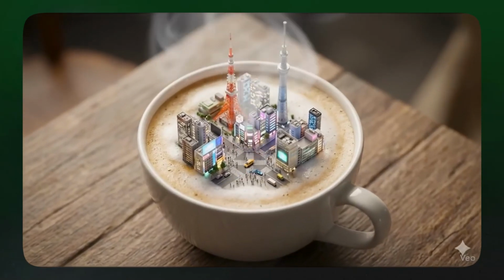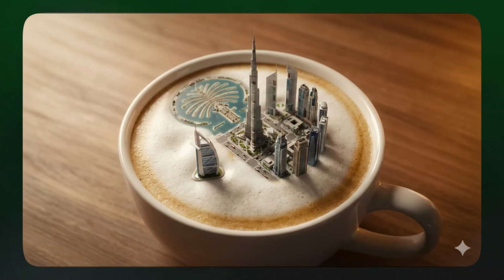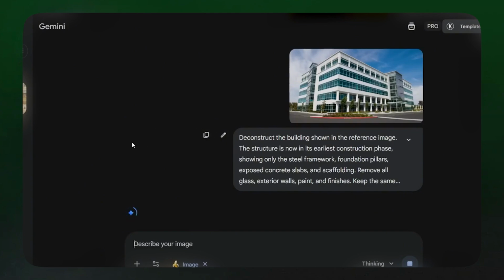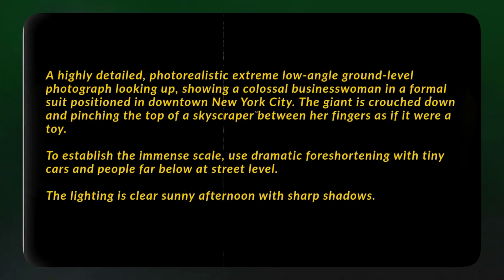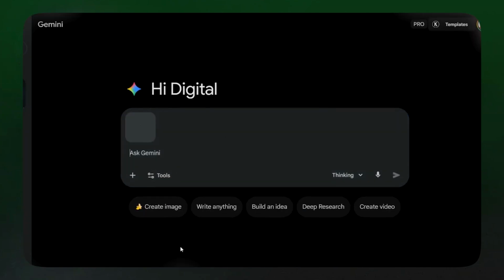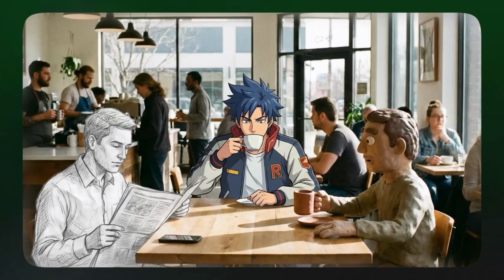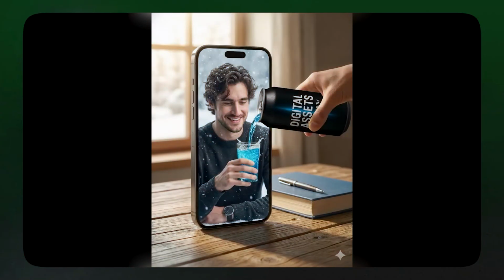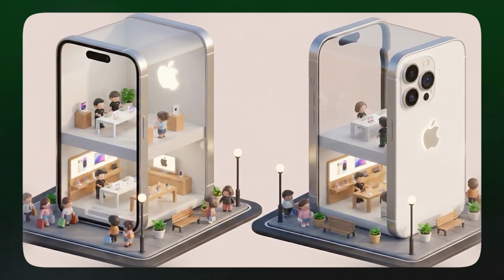Crazy Nano Banana Pro Use cases that will Blow Your Mind Nano Banana Tutorial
In this video, I reveal powerful Nano Banana Pro prompts no one shares and show you step-by-step how to use Nano Banana Pro inside Google Gemini to create viral, cinematic, and ultra-realistic AI visuals.

Prompts:

1. Real-Time City Weather Visualization (Live Data Prompt)
Prompt:
Use Search Grounding to fetch today’s real-time and accurate weather data for London, UK.
Create a 45° top-down isometric miniature 3D cartoon city of London featuring Big Ben, Tower Bridge, London Eye, and the River Thames.
Use soft PBR materials, cinematic lighting, and gentle atmospheric depth.
Integrate the current live weather condition into the environment (clouds, rain, sun, fog, and reflections).
At the top center, display “LONDON”, today’s date, a weather icon, and the current temperature.
Output: 1080×1080, ultra-sharp, premium UI overlay.

2. Isometric Mini City Inside a Coffee Cup
Prompt:
A close-up porcelain coffee cup on a wooden table filled with cappuccino foam, subtly floating a detailed miniature city of Tokyo inside the cup.
Show Tokyo Tower, Skytree, Shibuya Crossing, and dense neon buildings.
Tiny vehicles move through streets.
Cinematic lighting, shallow depth of field, ultra-photoreal, 8K finish.

3. Building & Room Construction Timelapse Workflow

Prompt 1 (Deconstruction):
Deconstruct the building shown in the reference image.
Show only steel framework, foundation pillars, concrete slabs, and scaffolding.
Remove all glass, exterior walls, paint, and finishes.
Keep the same camera angle, lighting direction, and perspective.

Prompt 2 (Timelapse):
A timelapse sequence shows a modern building being constructed from steel skeleton to a fully finished structure.
Cranes lift beams, workers weld joints, floors are poured, glass is installed, and exterior panels are mounted.
Ultra-fast timelapse from a fixed static camera.

4. Human Giants in the City (Cinematic Scale Prompts)
Prompt:
A highly detailed, photorealistic extreme low-angle photograph showing a colossal businesswoman in downtown New York.
She pinches the top of a skyscraper between her fingers like a toy.
Tiny cars and people establish scale.
Clear sunny afternoon lighting.

5. Furry 3D Logo Effect (Brand Identity Prompt)
Prompt:
Create a 3D render of the [BRAND NAME] logo styled as a plush fur-covered object.
Preserve original brand colors.
Dramatic backlighting, dark clean background, shallow depth of field.
Ultra-realistic tactile texture.
Format: 1080×1080.

6. 3×3 Hairstyle Grid From One Photo
Prompt:
Make a 3×3 grid of different cool hairstyles using the uploaded face image.
Keep facial features consistent in all nine panels.
Clean studio lighting, sharp focus, professional transformation grid.

7. Multiple Art Styles in One Scene (Mixed-Style Prompt)
Prompt:
A bustling morning café scene in realistic photography.
One character is anime-styled, one is a pencil sketch, and one is a stop-motion clay figure.
All styles blended seamlessly into one scene.

8. Luxury Perfume 3×3 Marketing Grid
Prompt:
Create a 3×3 grid of hyper-real luxury perfume marketing still life shots using the uploaded perfume bottle.
Each cell must show a different concept:
hero bottle shot, liquid mist motion, glass swirl, crystal reflections, floral sculpting, aromatic vapor, luxury fabric, ingredient macro, and surreal fragrance fusion.
Product accuracy must stay perfect across all frames.
Ultra-premium studio lighting.

9. Real World → Phone Screen Drink Illusion Ad
Prompt:
Recreate the same scene and camera composition from the reference image where a hand pours a drink into a glass held by a person inside a smartphone screen.
Replace the bottle with my branded drink.
Match liquid color, splash physics, refraction, and depth perfectly.
Keep lighting soft natural window daylight.
Style: Ultra-photorealistic commercial advertising realism.

10. Chibi Miniature Brand Store Concept
Prompt:
A 3D chibi-style miniature concept store for {Brand Name}, designed with an exterior shaped like a giant {core product}.
Two floors, glass windows, warm lighting, tiny staff, and miniature visitors outside.
Cinema 4D blind-box toy aesthetic, ultra-detailed with soft afternoon lighting.